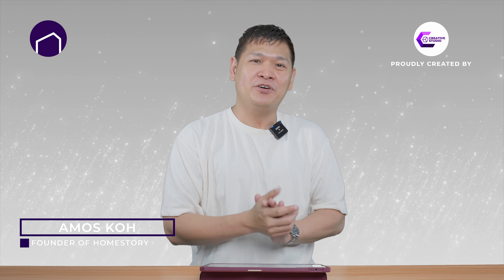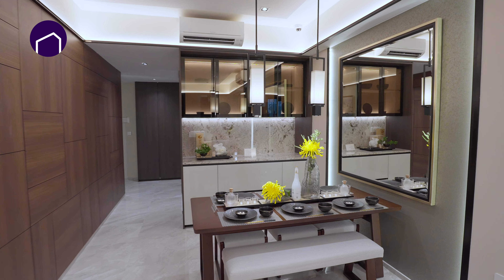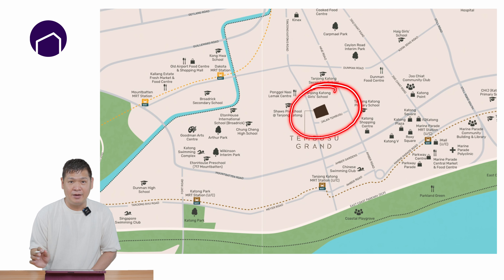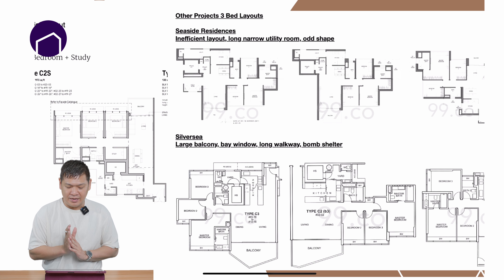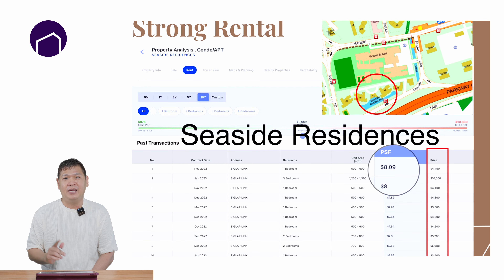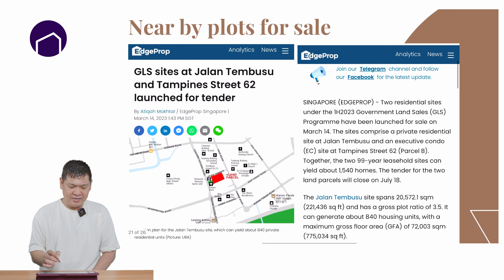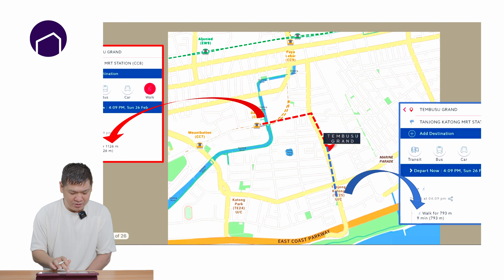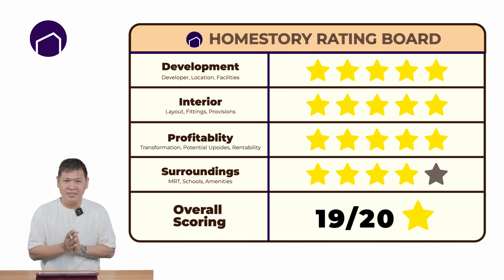Tembusu Grand Review | New Launch Condo By CDL & MCL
Get a First Look at the Upcoming New Launches for 2023 Near Popular Primary School

This charming Tembusu Grand property is situated in district 15 and is conveniently located within easy reach of several MRT stations including Daokota and Mountbatten. Residents of Tembusu Grand can enjoy plenties of amenities located just a short distance away from the condominium. Shopping malls, schools and recreational facilities are conveniently located, making it easy for residents of Tembusu Grand to fulfil their daily needs.

Do you think that Tembusu Grand is suitable for you? Or do you think this Development is a potential option for your next home?

Are you on the fence about buying a new home or selling your current home? Are you thinking about upgrading from your HDB and you're looking for some advice?